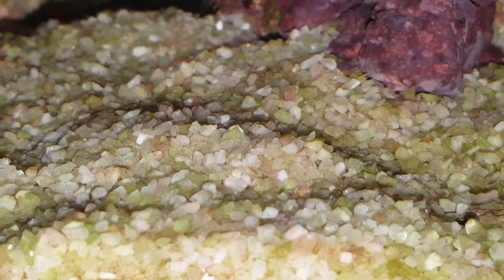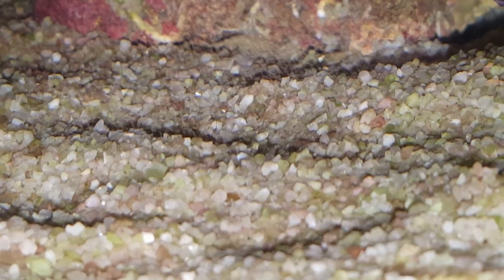Amphipods and Copepods at night in reef tank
Copepods

Copepods are small crustaceans, generally less than a couple of centimeters in length, in their own taxonomic group called, not terribly surprisingly, the Class Copepoda of the Phylum Arthropoda. There are probably close to 7500 species with about 2000 of these being parasitic. Some of these parasites may be quite large, for a copepod; over a foot long, in some cases.